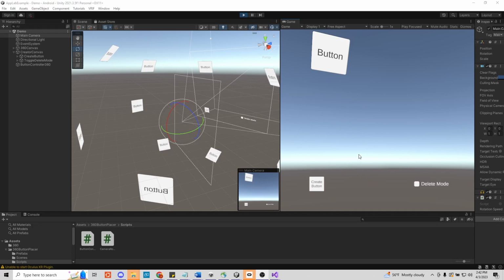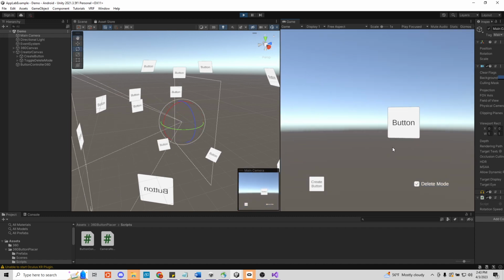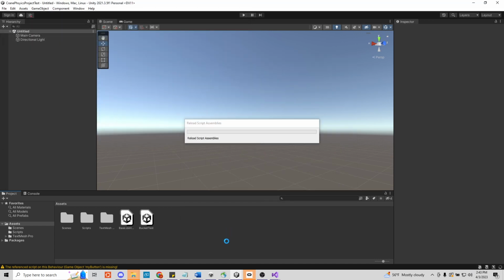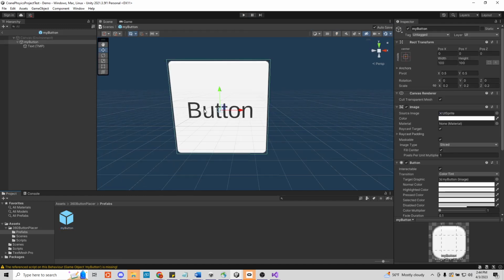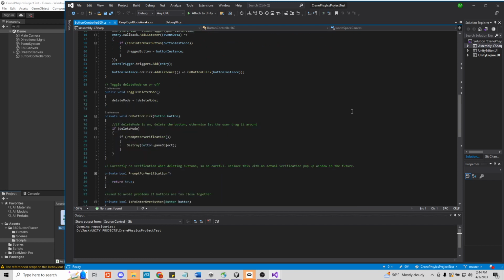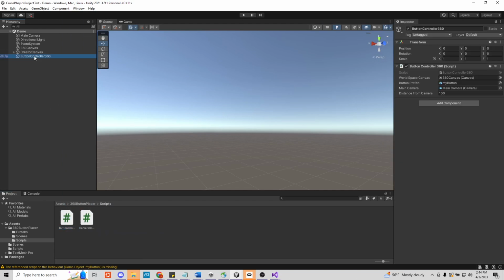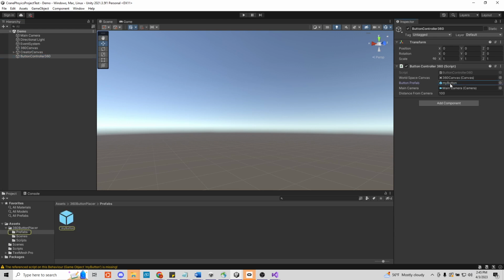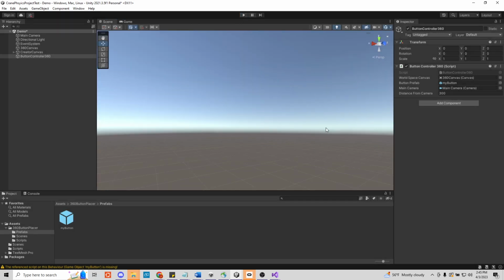Button Controller 360 Overview